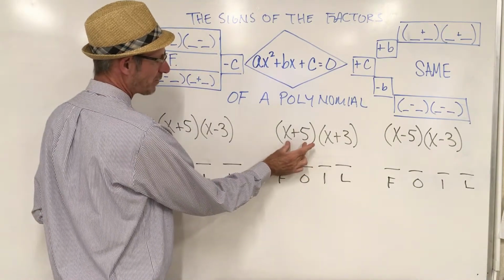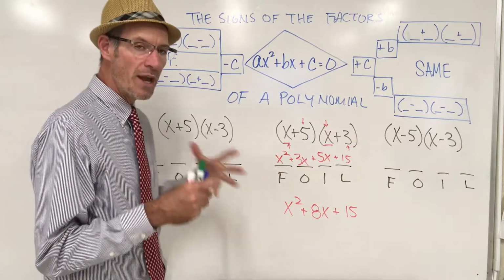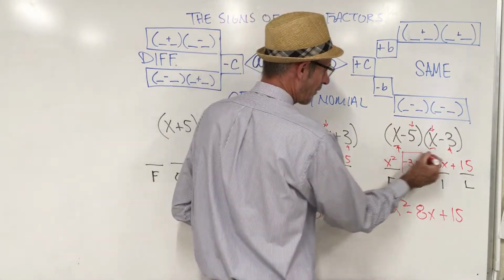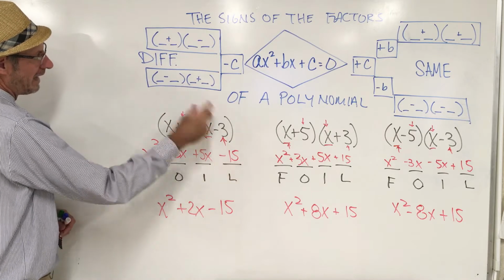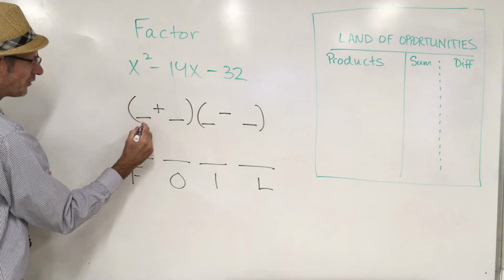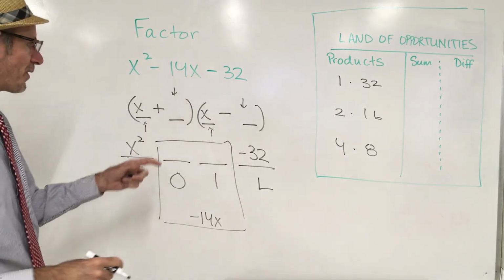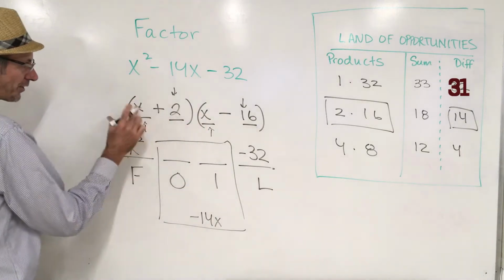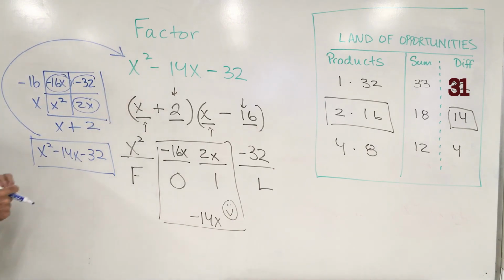Intro To Factoring Part 2